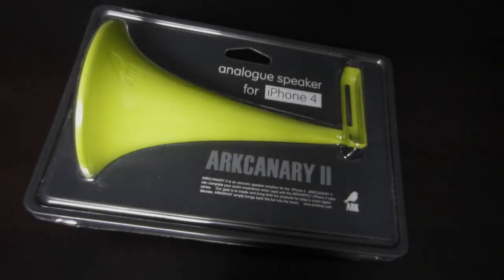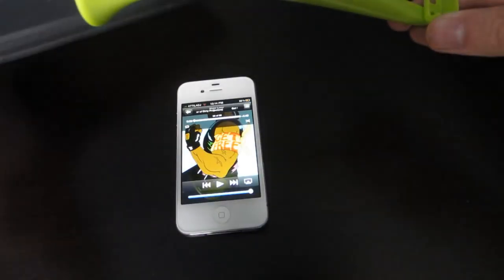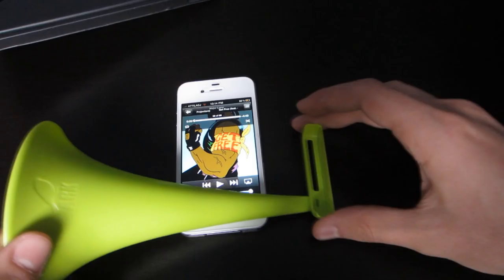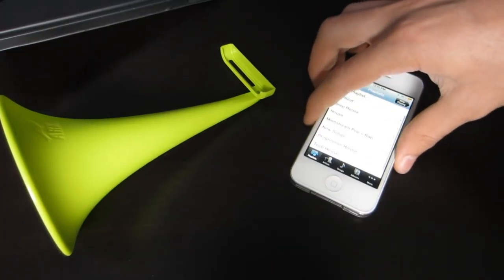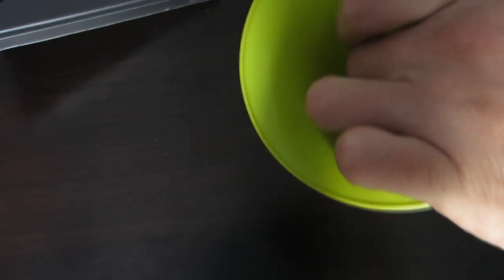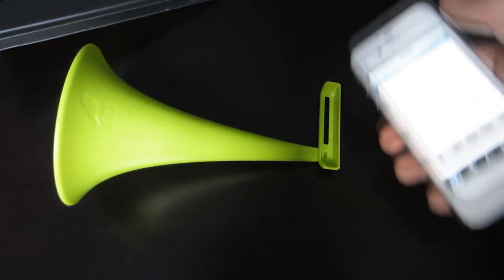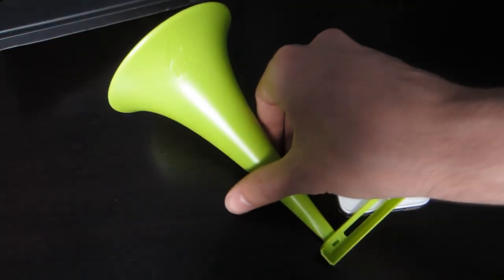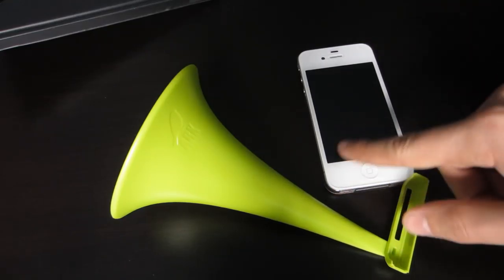ArkCanary II Analogue Speaker for iPhone 4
There isn't too much to write about this product, but that it works as advertised. Its a very goofy looking horn that you are supposed to attach to the bottom of your iPhone and it is supposed to amplify the sound coming from the speaker. The amplification is significant, and you can hear the difference with the product on and off. Although it is strange looking, it can still be used in certain situations.

Follow me in instagram: AttilaDJ